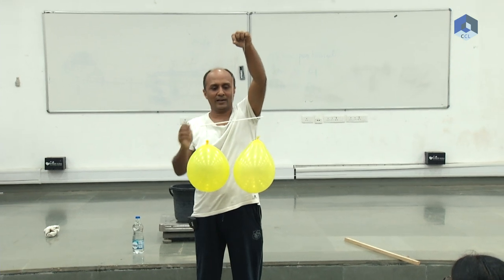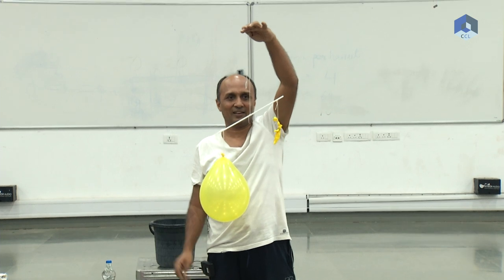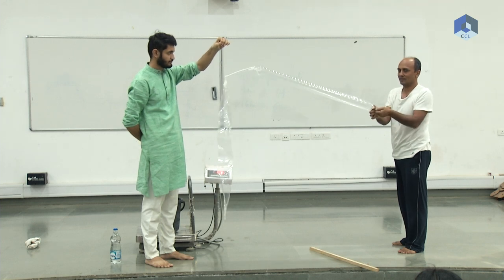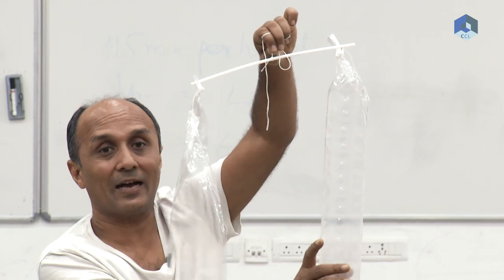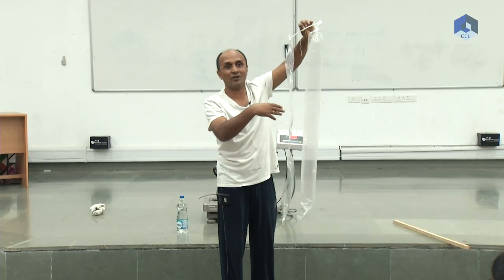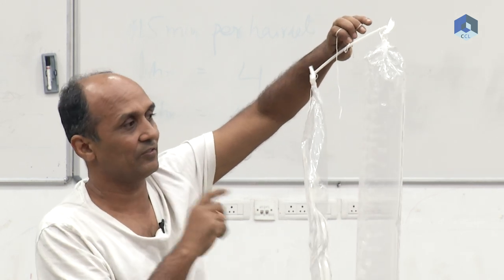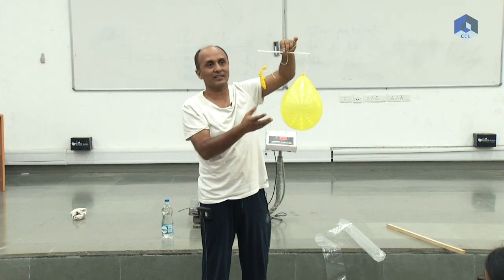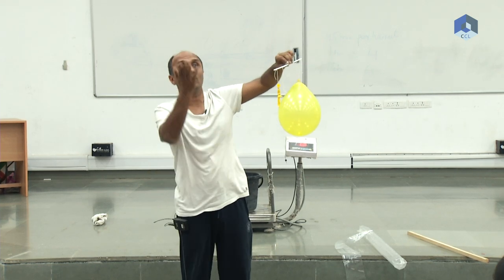How Much Does the Air Weigh? | Buoyancy and Weight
About Us